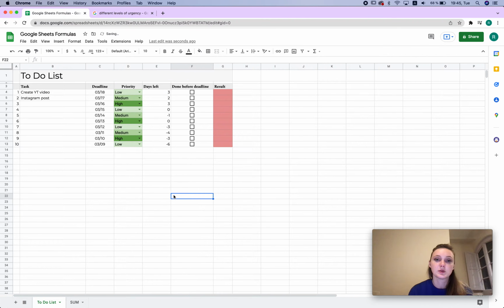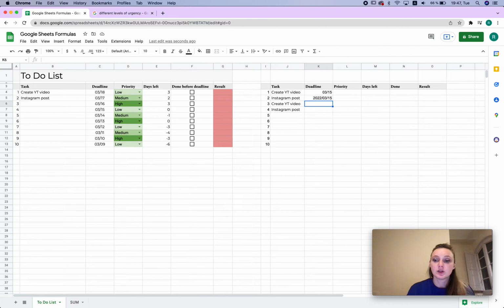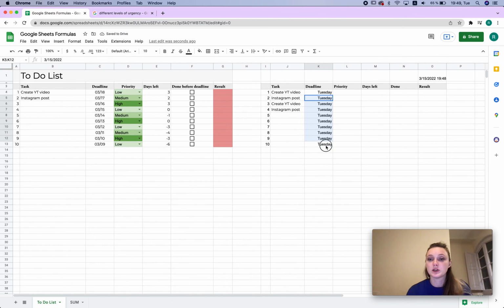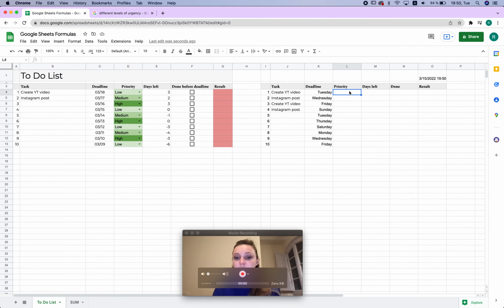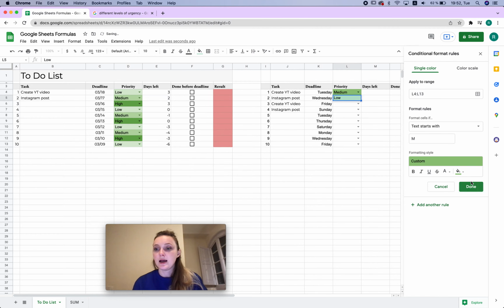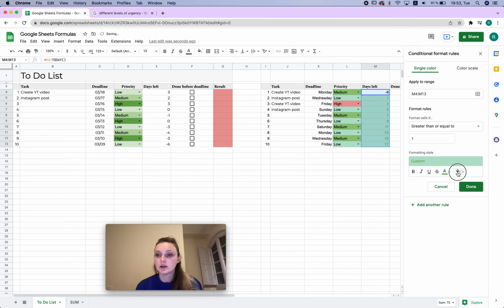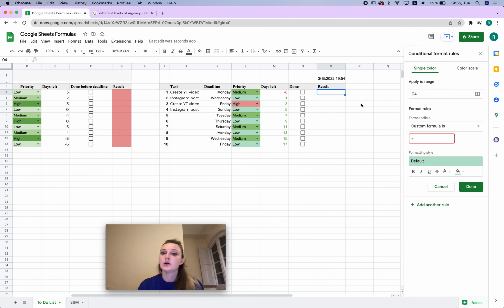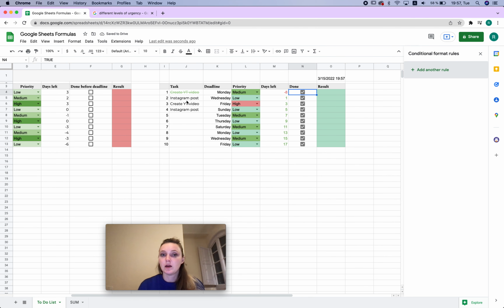How to Create a To Do List in Google Sheets | How to Create a Day Countdown Formula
I personally love Google Sheets because you can 100% customize everything. Create a to do list that fits your own personal needs. Do it once and use it forever across all the different devices.

One of the ways to stay on track is to create a day countdown formula that shows you exactly how many days are left until it's time to finish your project. You can use this formula in many different ways: e.g.
▪️ Track how many days are left until an important event,
▪️ Track how many days are left until your own or your employees deadlines,
▪️ Track how many days you have left until holidays and so much more!

I'll also show you how to create a checkbox and automatically strikethrough the tasks that are done.